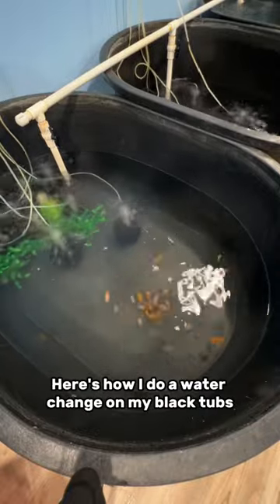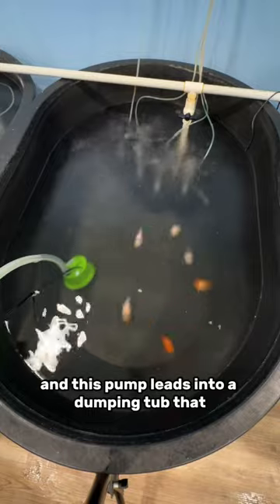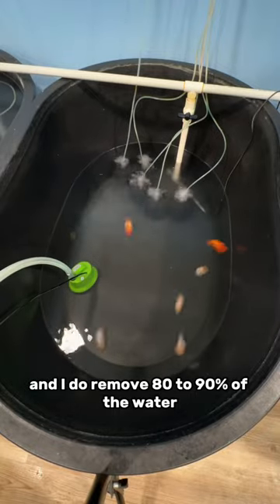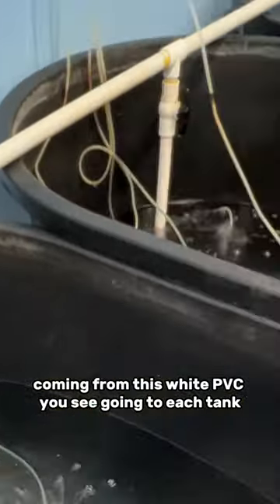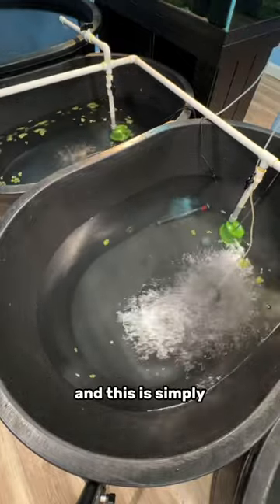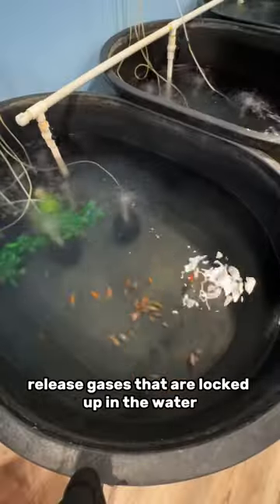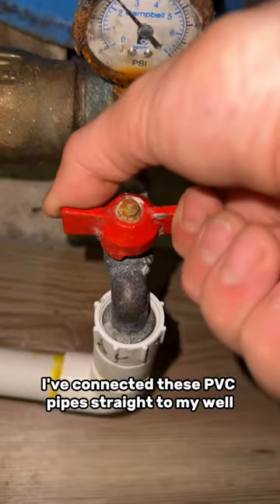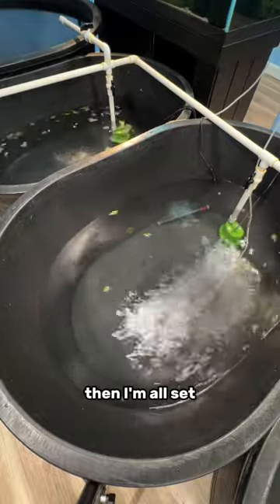How to change the water in your goldfish tank